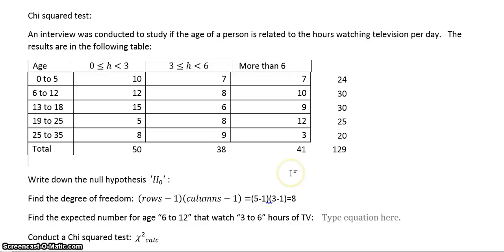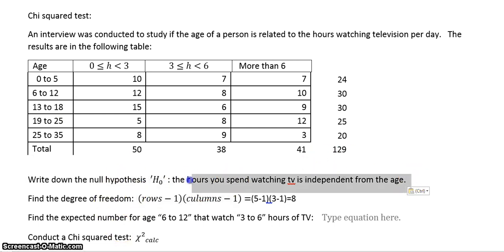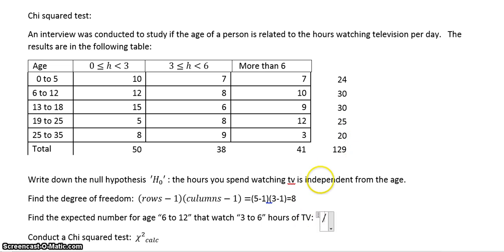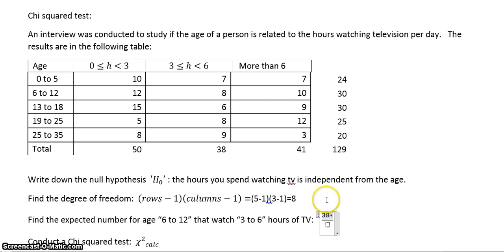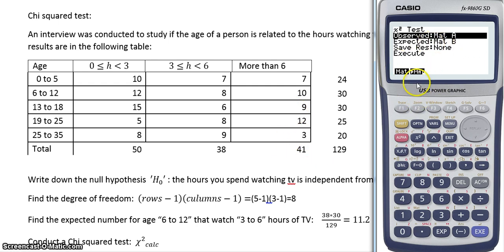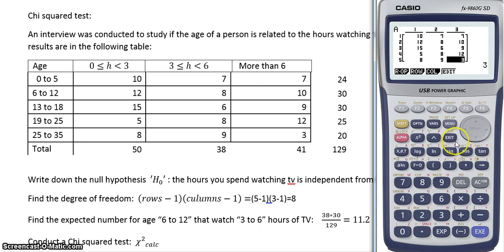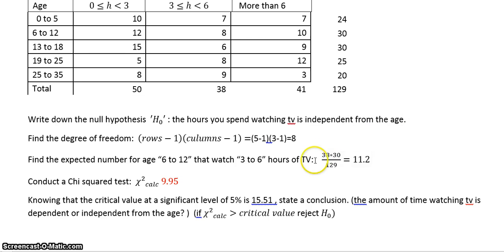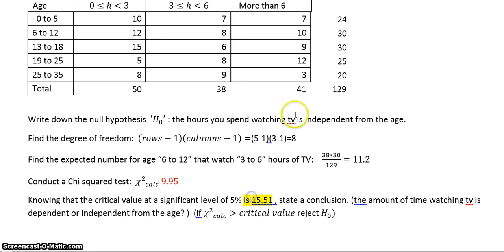Chi squared test IB Maths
The GDC used to calculate CHi squared test.